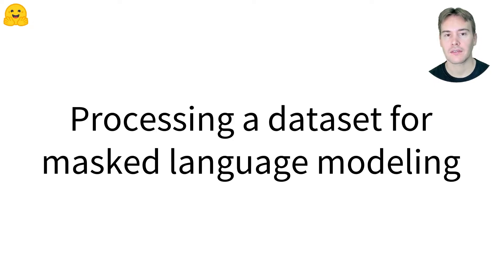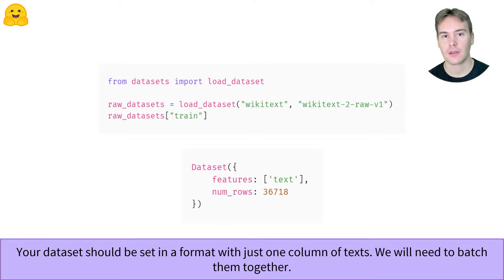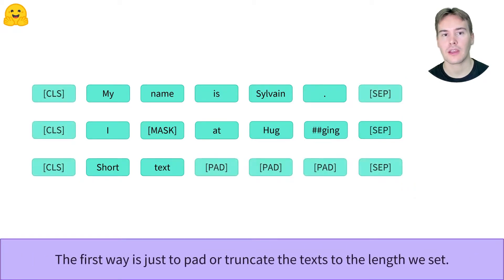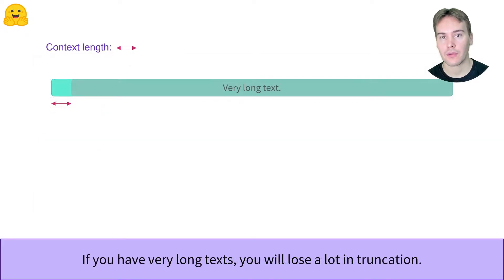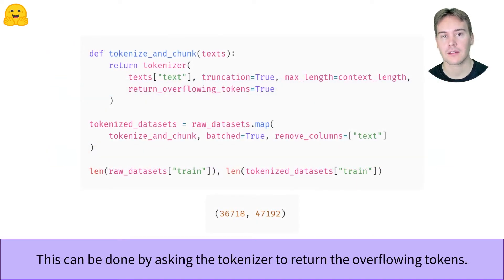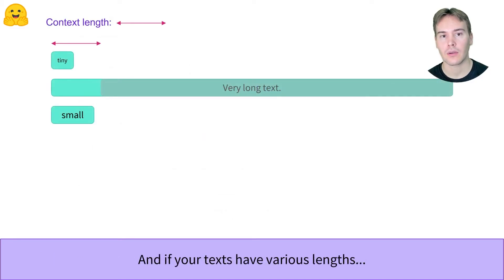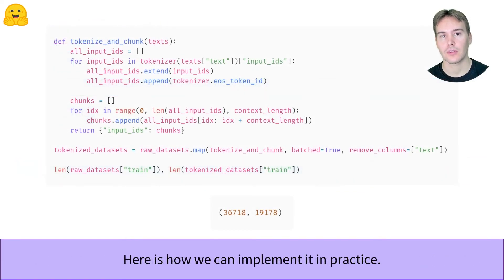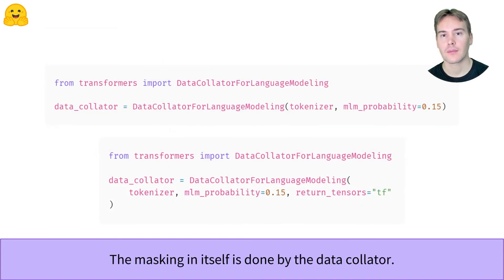Data processing for Masked Language Modeling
How to preprocess a dataset for a masked language modeling task, e.g. filling the blanks in a sentence.